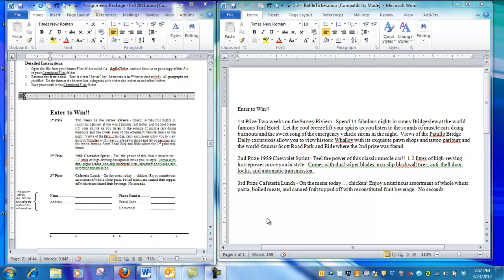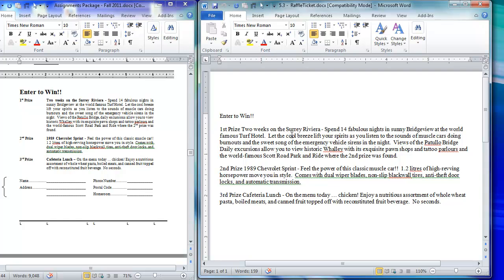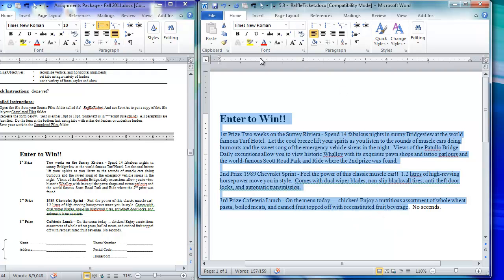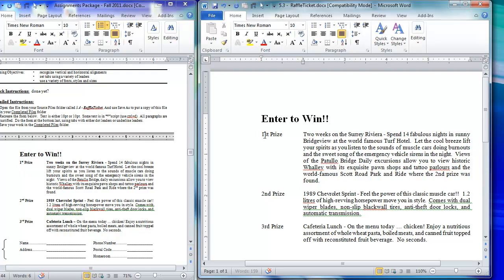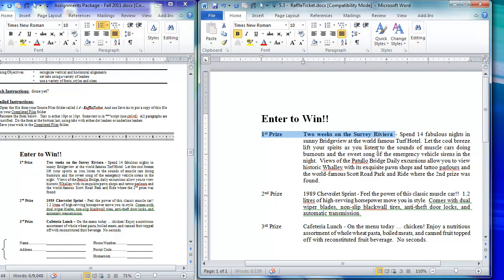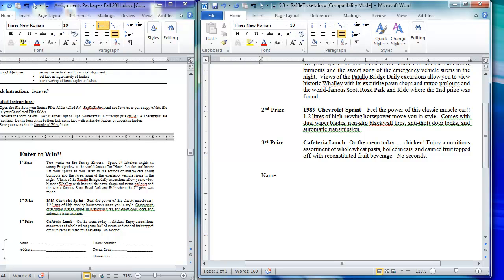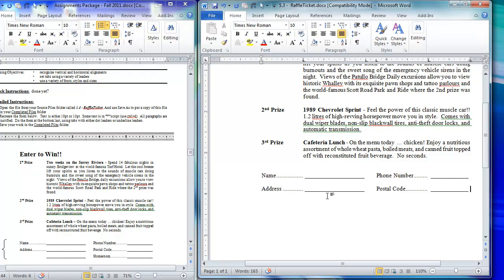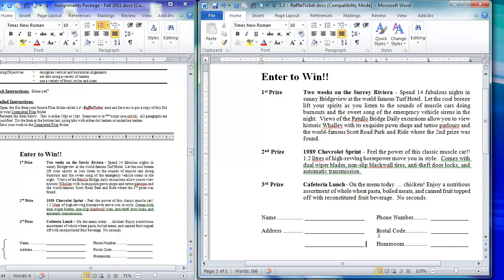5.3 Raffle Ticket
Instructional Video for 5.3 Raffle Ticket assignment